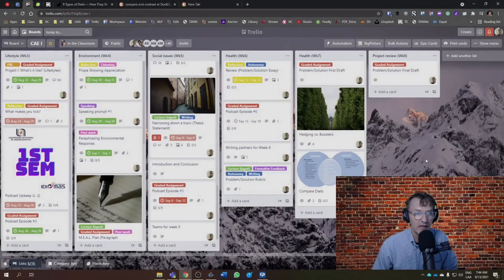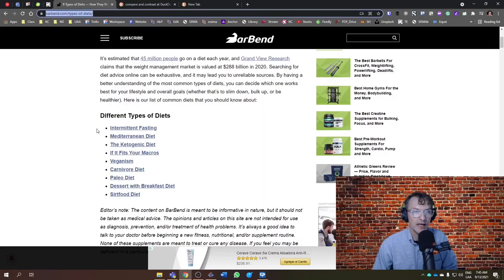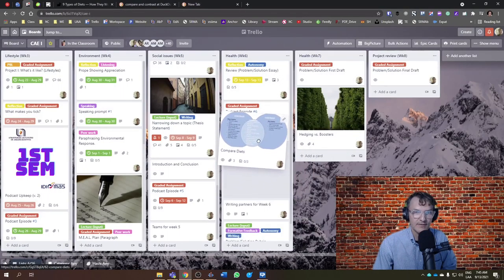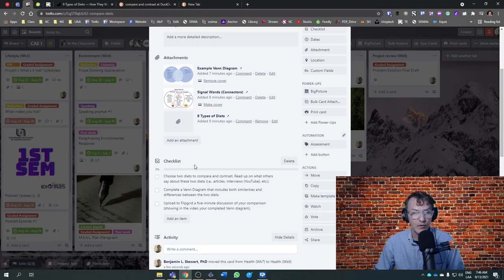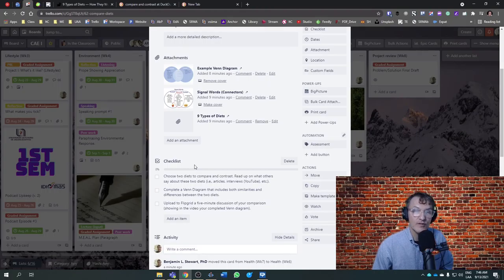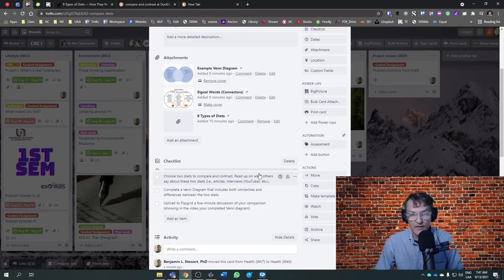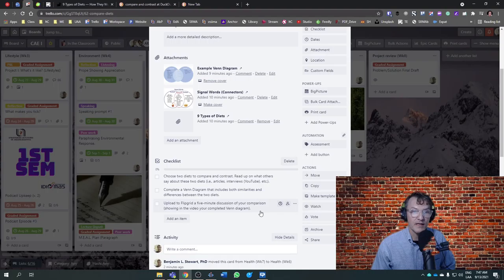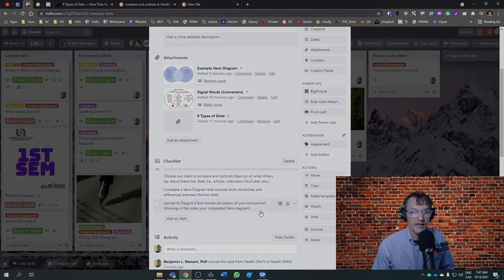Comparing Diets (Activity)